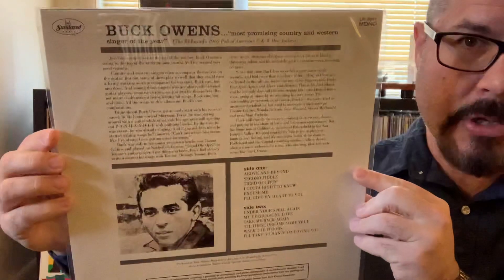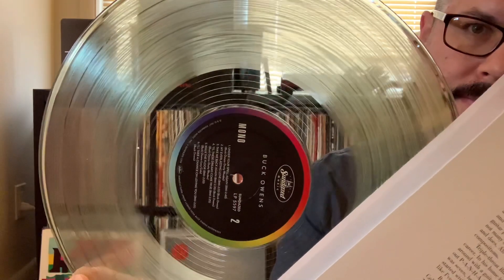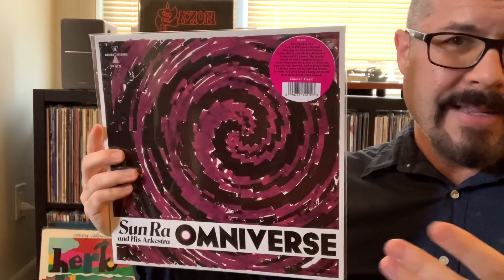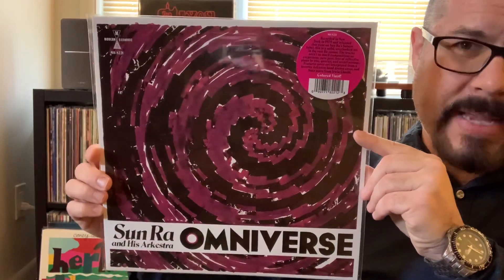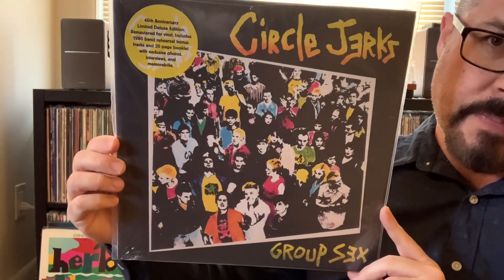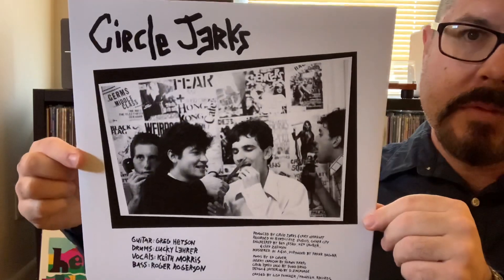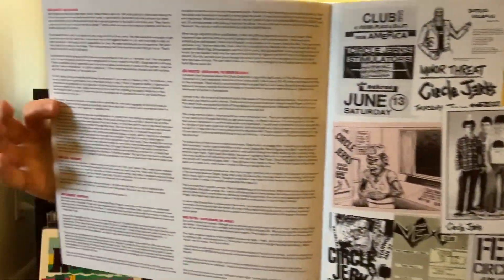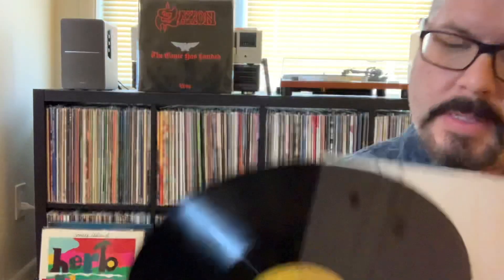New Vinyl Record Finds: Jazz, Country, Punk!